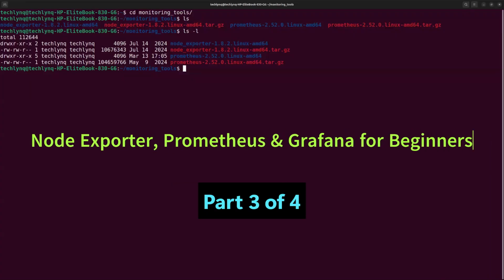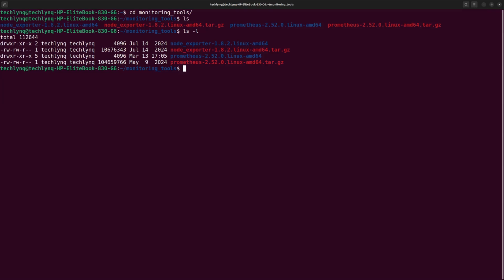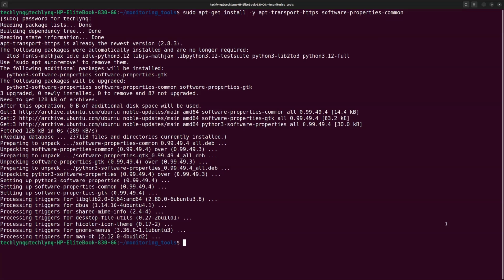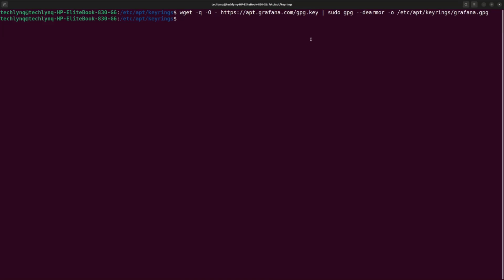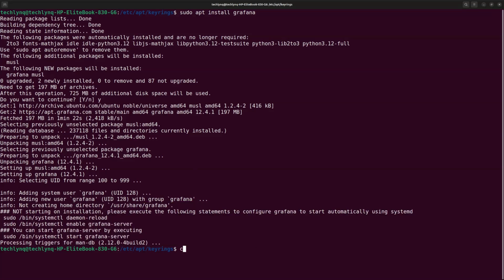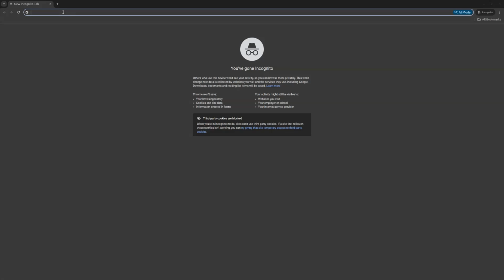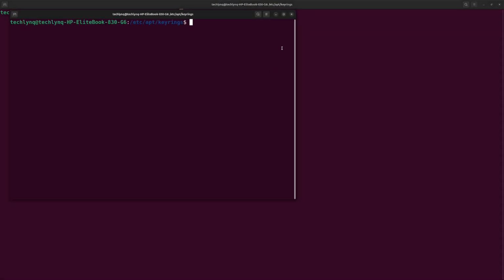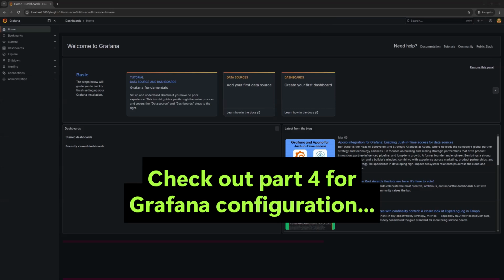Grafana Installation Tutorial with Prometheus | Part 3 of 4 Node Exporter Series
In this **8-minute tutorial**, learn how to **install Grafana with Prometheus** for powerful monitoring of your servers and applications. This video is **Part 3 of 4** in our complete monitoring series covering **Node Exporter**, **Prometheus**, and **Grafana dashboards**.

In this tutorial, you will learn:
- How to **install Grafana on Ubuntu or Docker**
- How to **connect Grafana to Prometheus** for monitoring metrics
- How to **verify and test your Prometheus and Grafana setup**
- Tips to **monitor web API performance and traffic using Grafana and Prometheus**

📌 **Series Overview:**
1️⃣ Part 1 – Node Exporter Installation
2️⃣ Part 2 – Prometheus Installation
3️⃣ Part 3 – Grafana Installation (this video)
4️⃣ Part 4 – Grafana Dashboard Configuration

This **Prometheus and Grafana monitoring tutorial** is perfect for beginners or anyone looking to **setup Prometheus Grafana on Docker Ubuntu** quickly and efficiently.

🔗 **Next Video (Part 4):** Learn how to create dashboards and visualize your Prometheus metrics with Grafana.